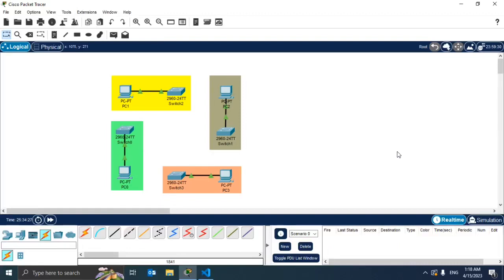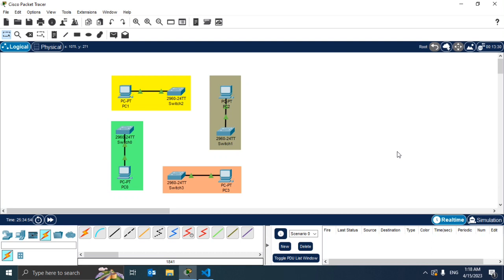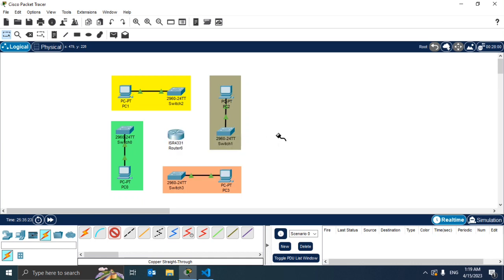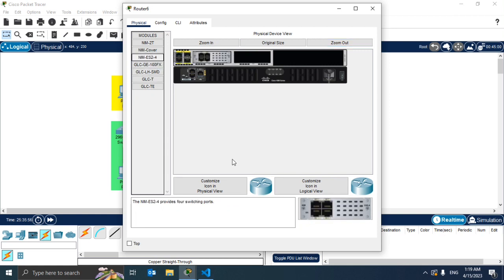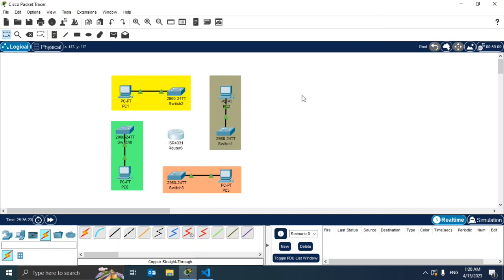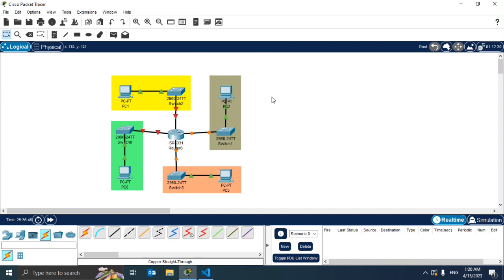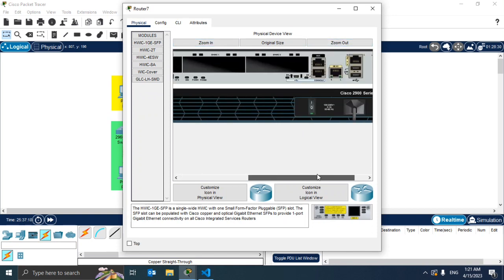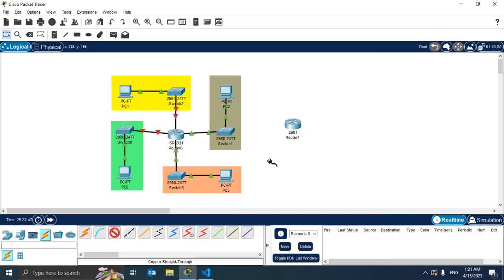How to add PORTS to a Router in Cisco Packet Tracer?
In this video I show you how to add ports to a router in Cisco Packet Tracer.

Most of the devices in Packet Tracer don’t have enough ports if you are building big or complex networks.